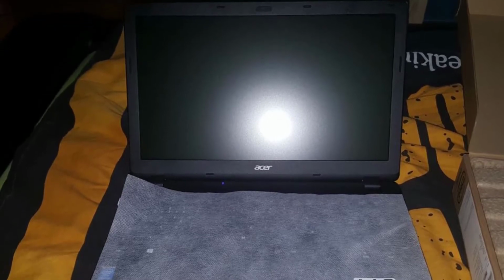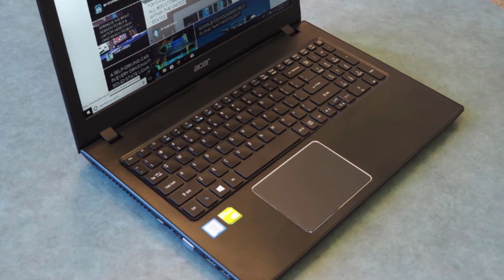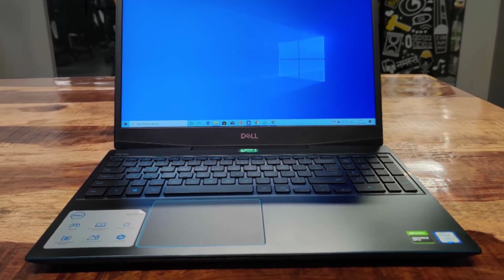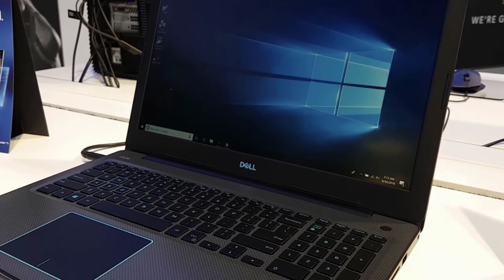Best Laptops for Word Processing in 2023 - Microsoft Office & Excel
✨US links to Best Laptops for Word Processing we reviewed in our roundup:
5. ACER ASPIRE 5
4. Dell XPS 13
3. ASUS ZENBOOK 13
2. Acer Aspire E 15
1. Dell G3

✨UK links:
5. ACER ASPIRE 5
4. Dell XPS 13
3. ASUS ZENBOOK 13
2. Acer Aspire E 15

1. Dell G3

✨DE links:
5. ACER ASPIRE 5
4. Dell XPS 13
3. ASUS ZENBOOK 13
2. Acer Aspire E 15
1. Dell G3

 Most businesses and jobs demand a lot of word processing and Excel spreadsheet usage. Employees need to make presentations, submit reports and do extensive office or school-related work on their laptops.Word processing and spreadsheets have specific requirements that can be achieved at an affordable price. If you need a laptop only for word processing and for using Excel, you don't need to spend a lot of money on a high-end laptop when the need can be fulfilled by using a laptop with lower specifications... and a lower price.

We’ve listed down the top 5 best laptops for word processing and excell and their key features, plus the things to consider to help you choose the best one for you. Links to all products mentioned in the video are available in the description, you could also find more detailed analysis and a comparison tool on our website, Blumoo.com